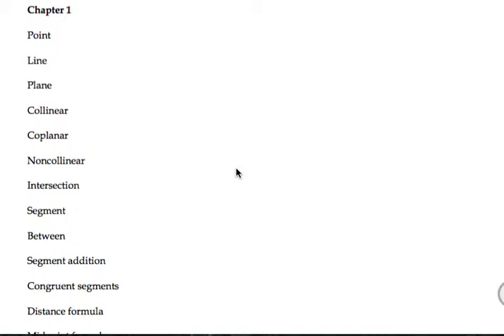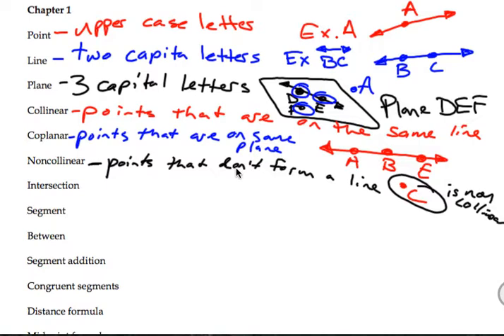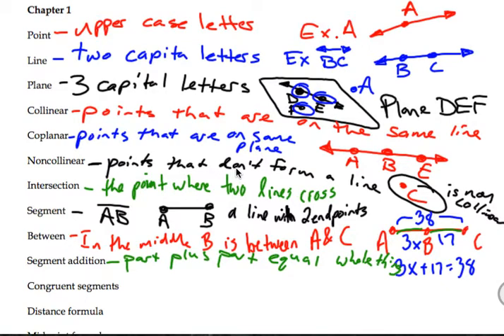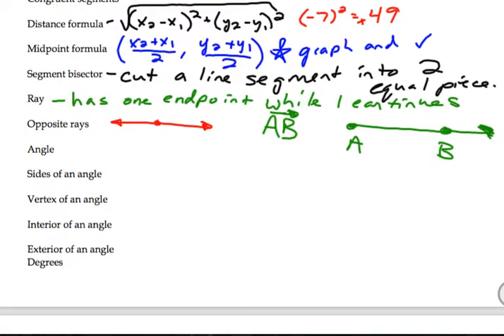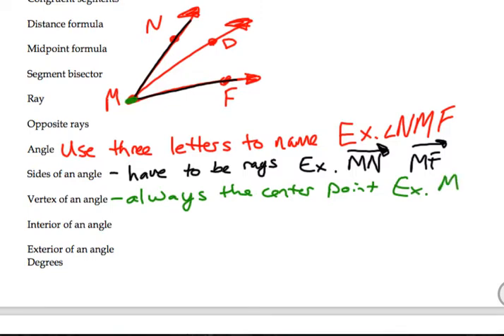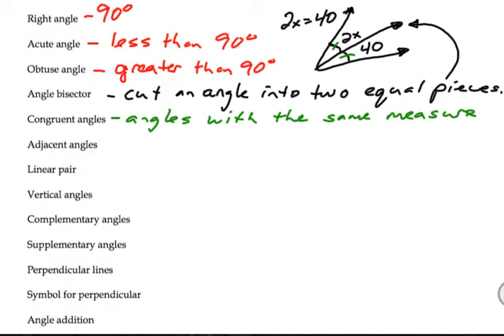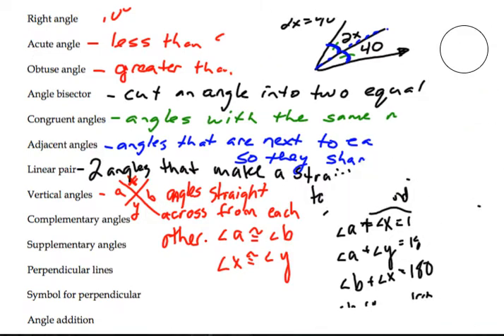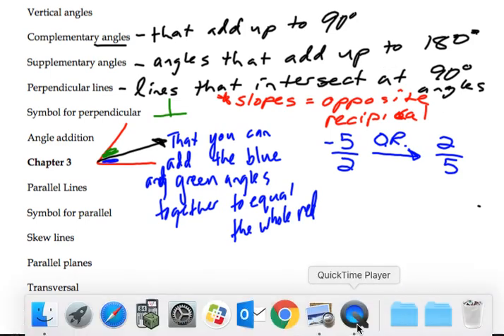Chapter1GeoBLOT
Chapter 1 from Geometry Concepts A